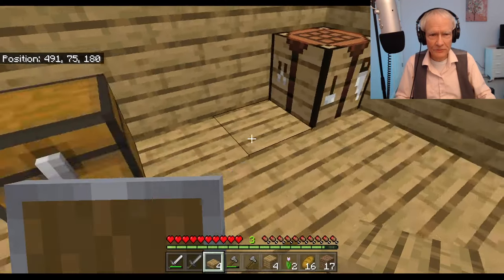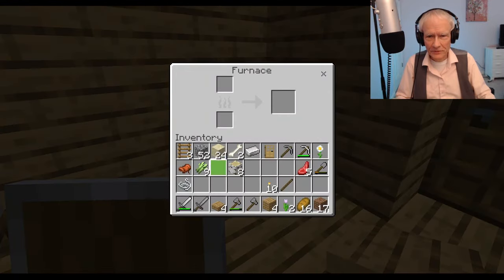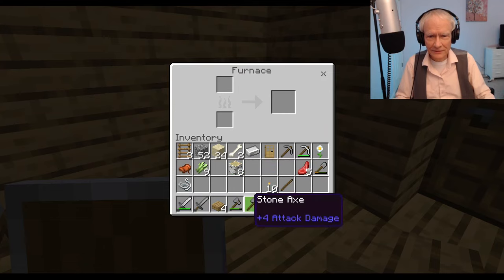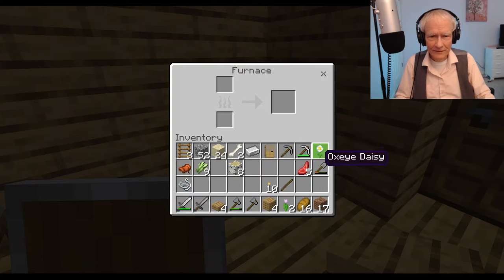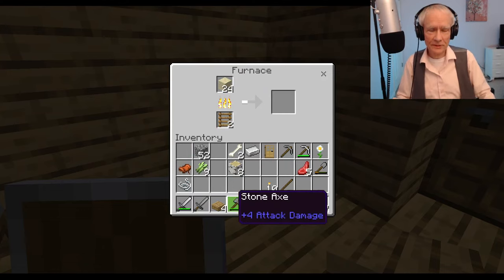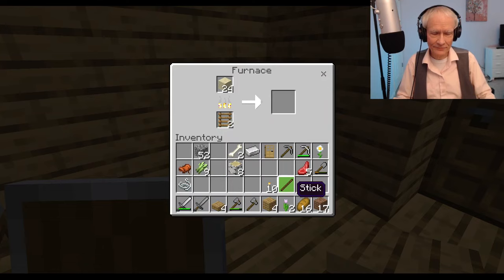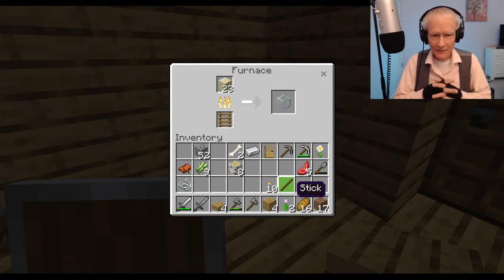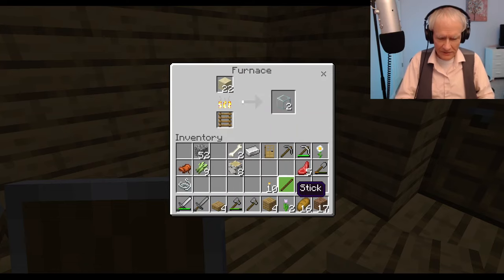Minecraft: MAKE GLASS WINDOWS for House (ASMR grandpa)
I am Trippe, 69 years, and enjoy roaming the Minecraft world in ASMR mode!